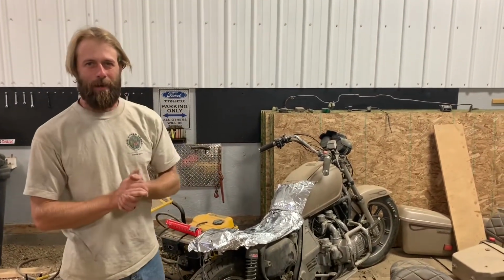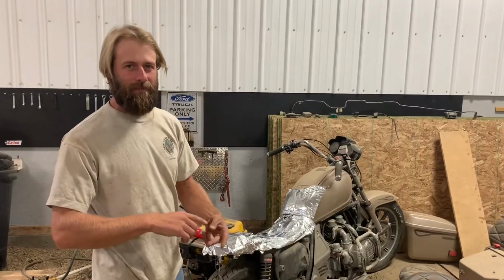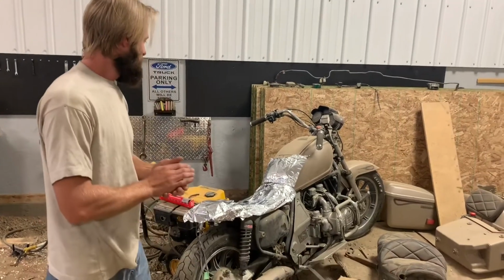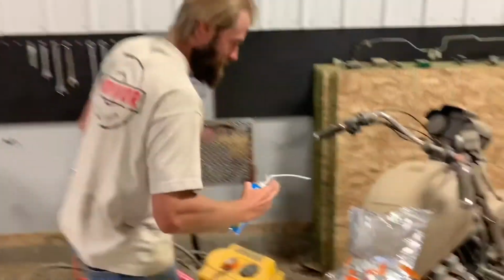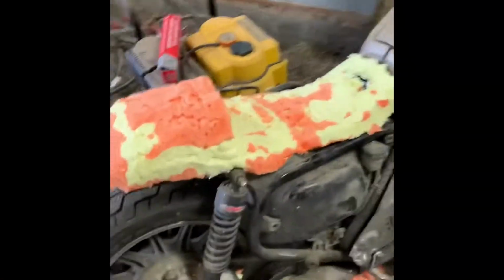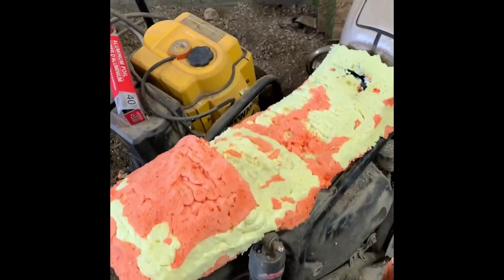How I Shaped the seat for my 83 gold wing cafe racer project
Here I’m using spray foam to shape the seat for my 83 gold wing cafe racer